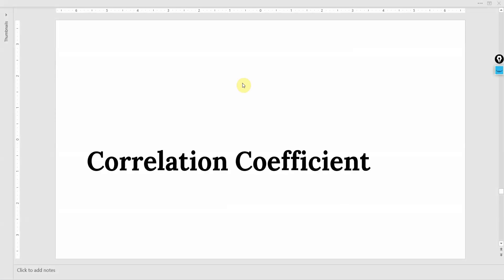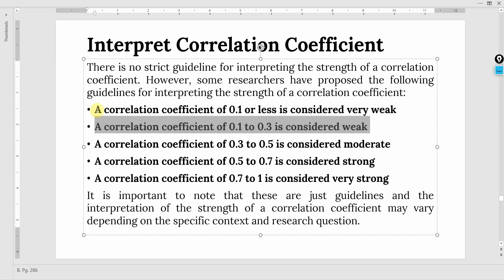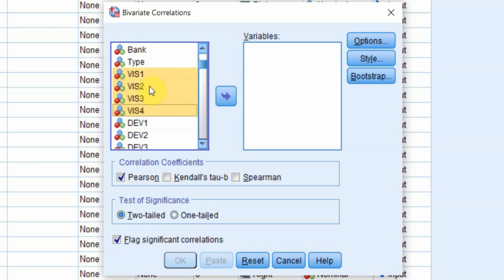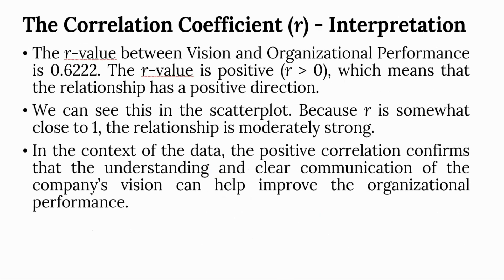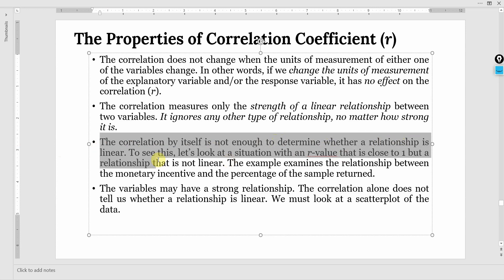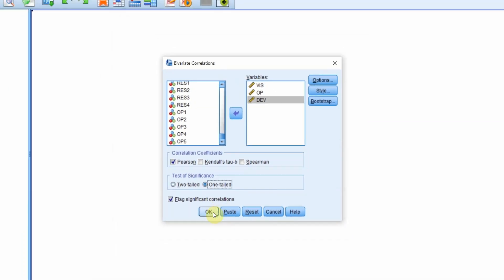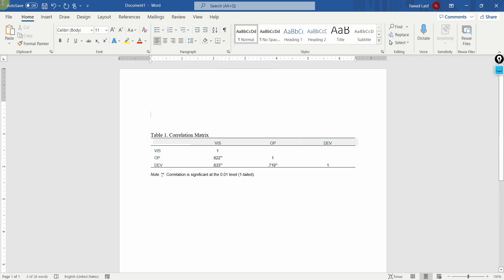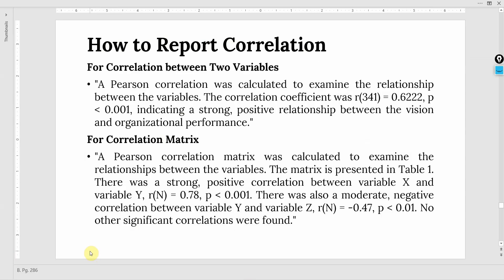Statistics for Research - L18 - Correlation Analysis using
In this informative video, we dive into the fundamentals of Correlation Analysis using SPSS (Statistical Package for the Social Sciences).

Correlation Analysis is a statistical technique that explores the relationship between two or more variables, helping researchers uncover patterns and associations within their data. The sessions demonstrates how to create correlation matrices and visually represent correlation using scatterplots.